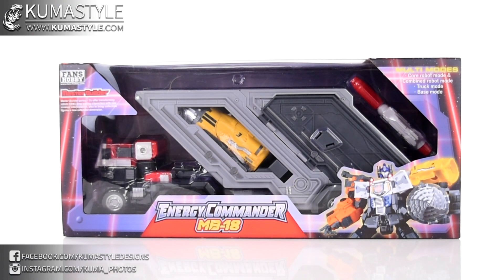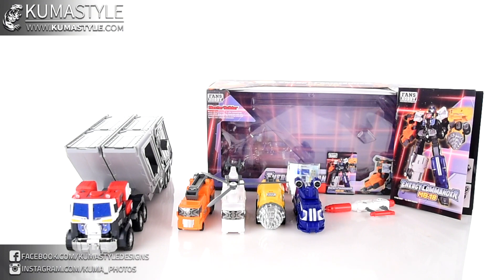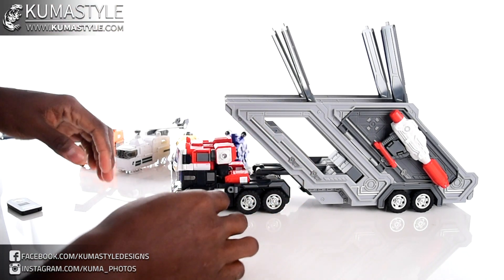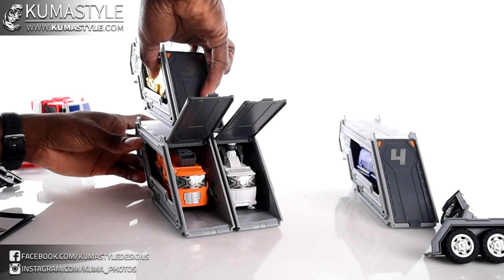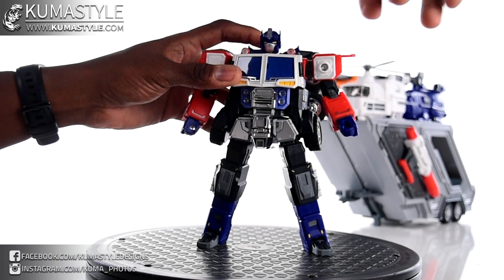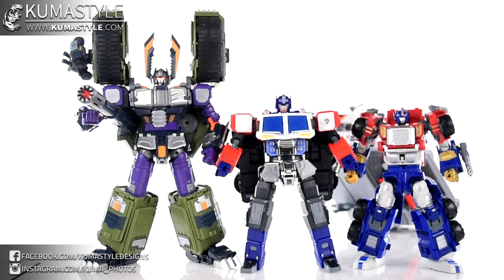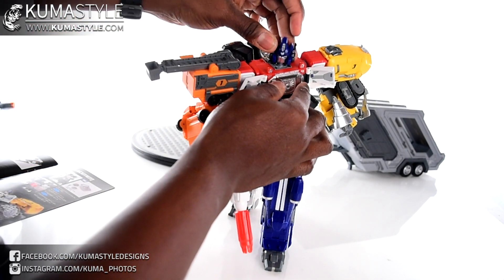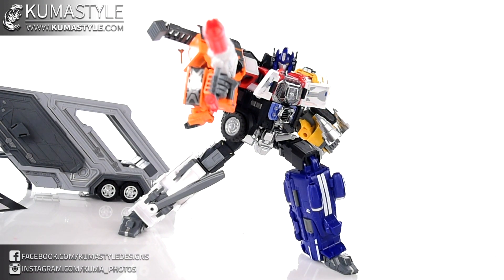Fans Hobby Energy Commander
Pictorial for this figure: